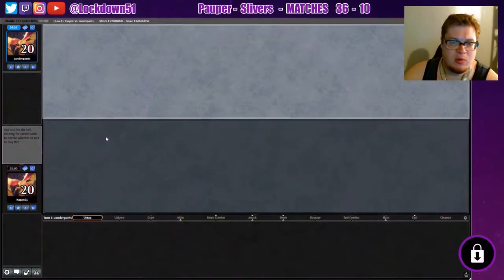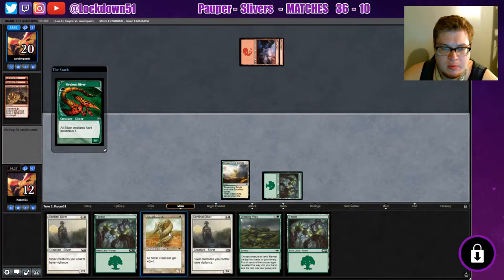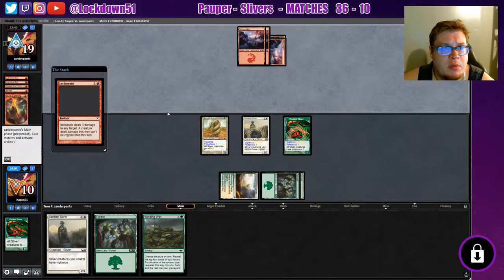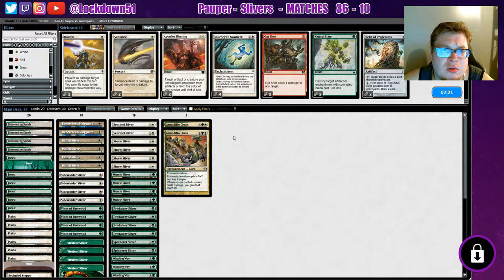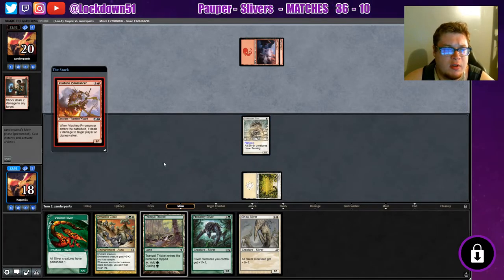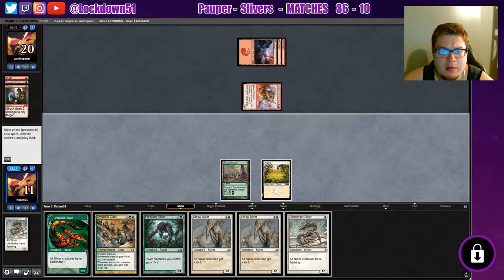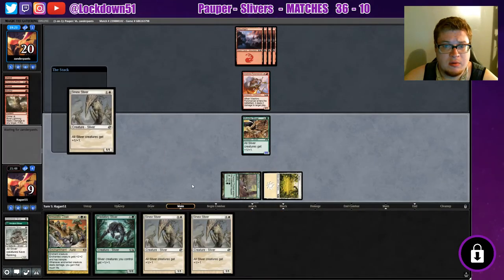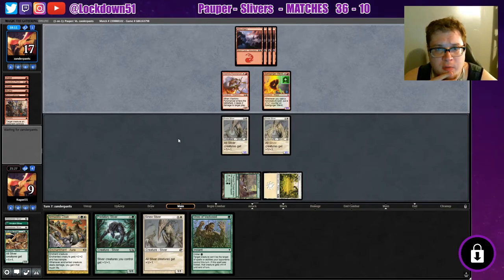WAITING FOR THE WIN!? - G/W Slivers VS Burn - PAUPER - MTGO League Practice